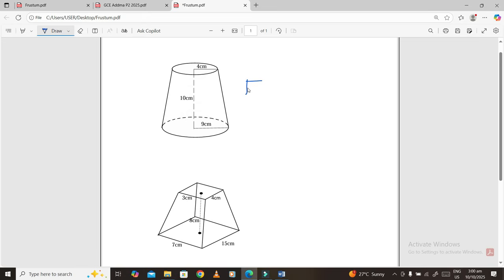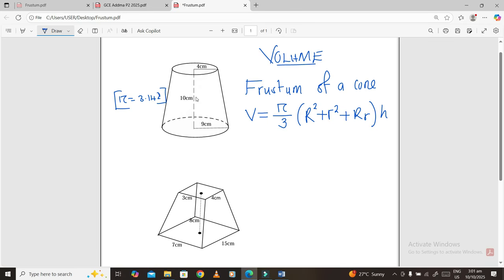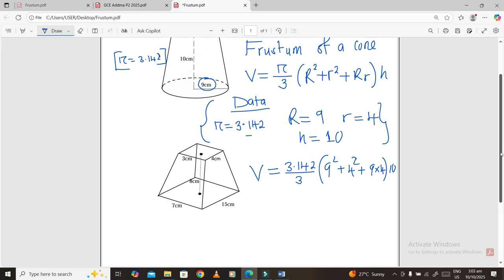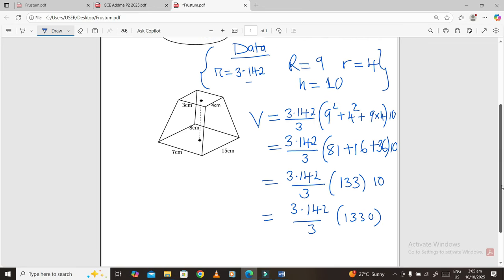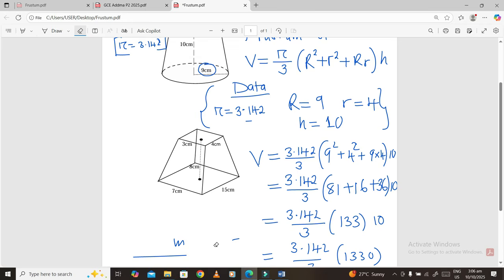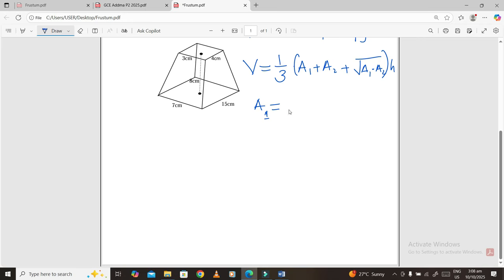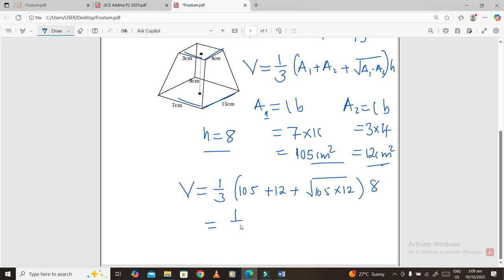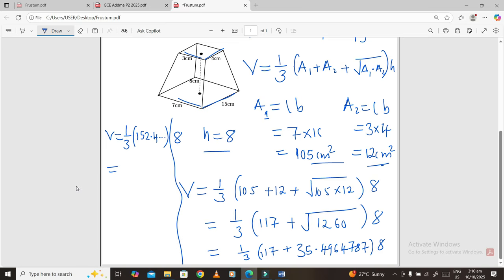Fully Frustum Volume Explained | Cone and Pyramid Frustum | Mensuration